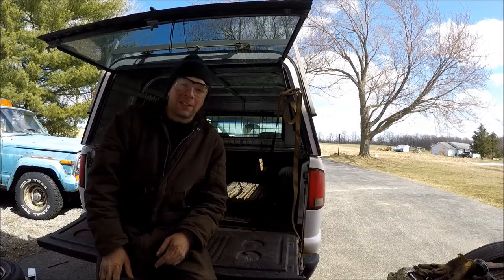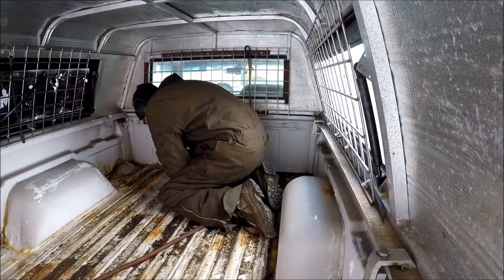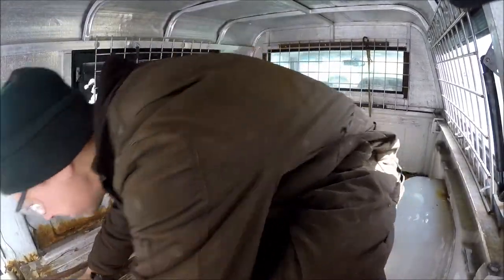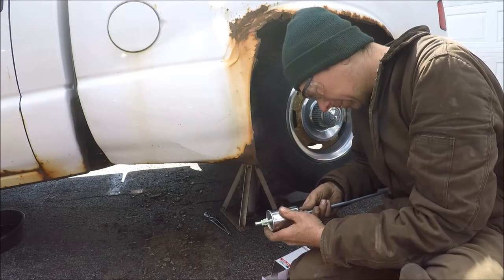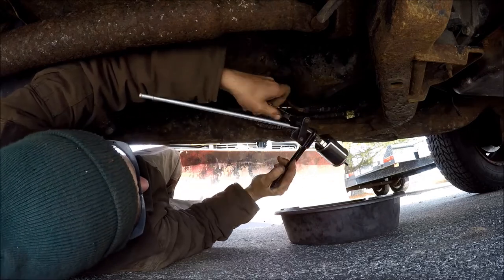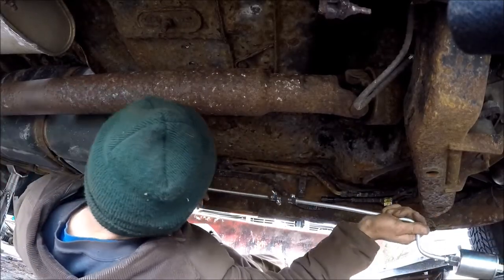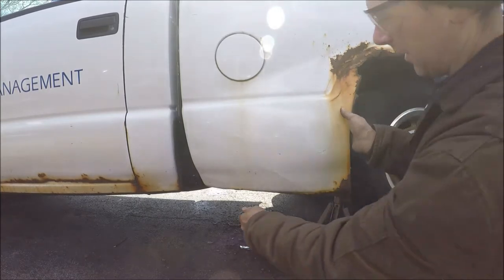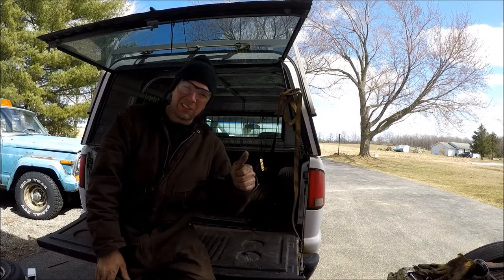$20 Fuel Line Repair How-to and Hack: Chevy S-10 Butchery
Butchery at the Quick Speed Shop!!  If you like saving money, fixing things the easy way, and automotive butchery then you'll love this!  The steel fuel supply line rotted off my winter rat S-10 and in the process of trying to fix it I broke the plastic line as well.  So follow along as I take $20 worth of repair parts, some misc pieces, and an air chisel to fix my truck.

$10:  Fuel Filter
$6:  3/8" Repair line with threaded fitting 18":
$4:  3/8" Double couple ended line 18"

Follow:  quickspeedshop on Instagram